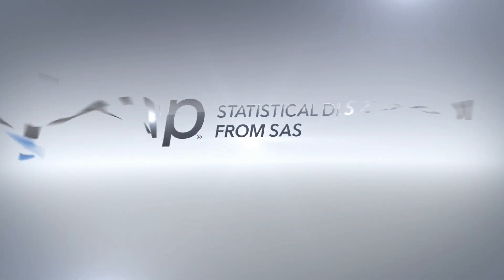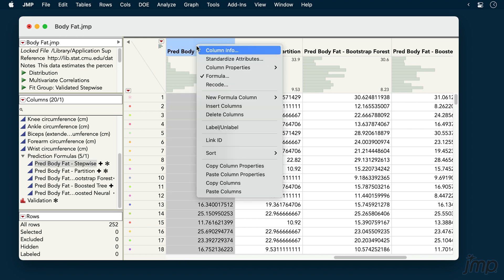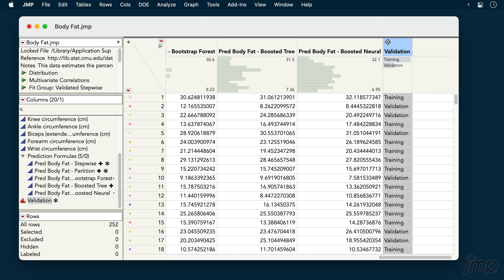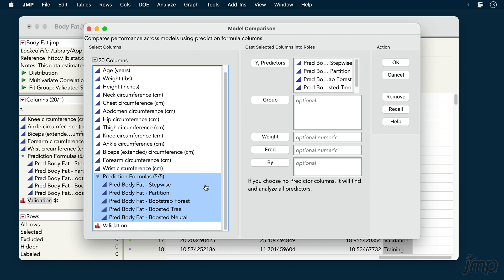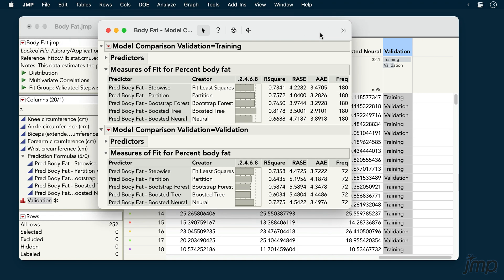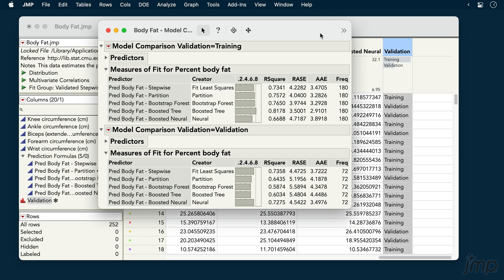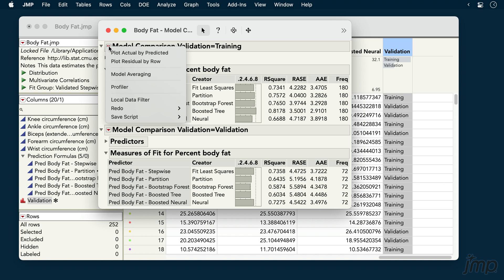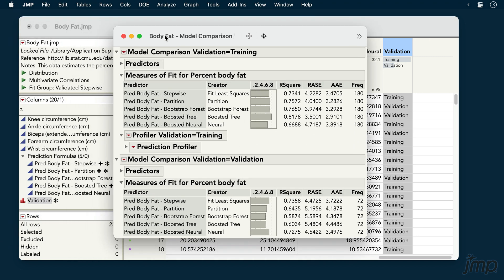Model Comparison and Selection